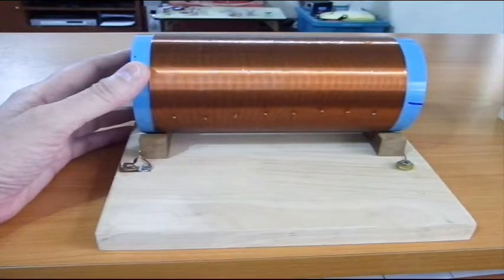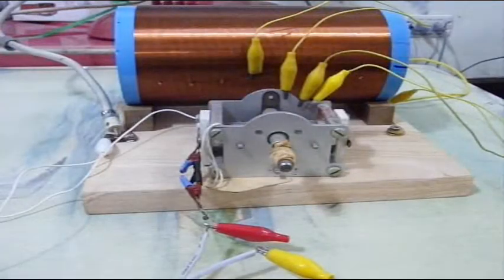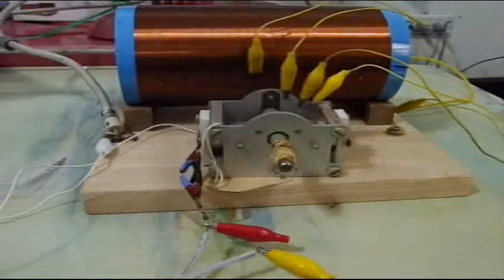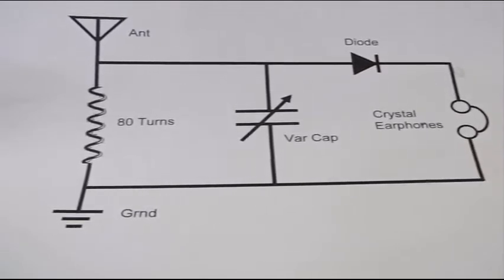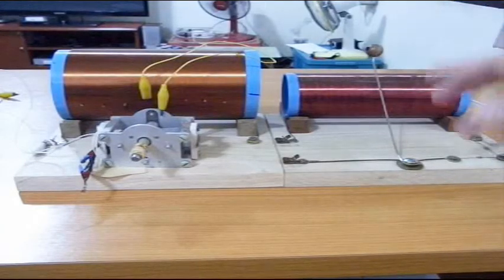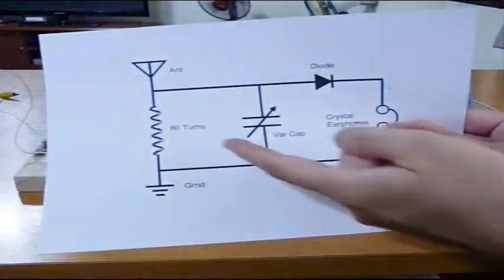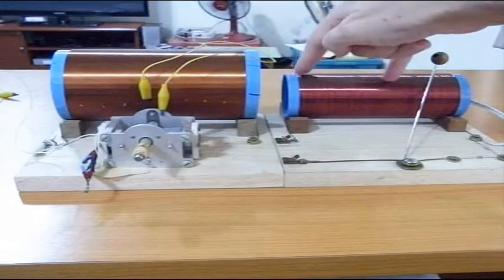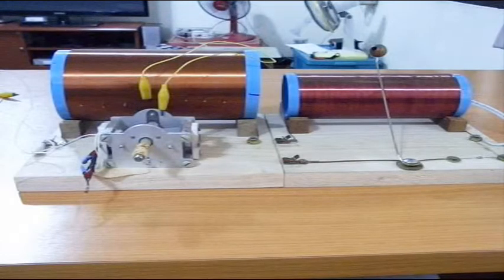Popular Crystal Radio Design That's a Waste of Time - And Why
This design can be found all over the internet, but it does not work any better than a diode and an earphone hooked to an antenna.  We compare this common design to the modified Boy Scout version.  And my opinion on why this popular design does not work well.

There's a comparison of circuit diagrams at the end of the video.

Don't spend hours building this common crystal radio design only to get one faint station, or none at all. In this video, we see why one of the most popular crystal radio circuits found online is a complete waste of time. Using a fast-swap experimental test rig, we demonstrate step-by-step why this well-known design fails and compare it directly to the modified Boy Scout radio, which is a proven radio that can receive many stations with the same parts. We’ll walk through the coil, capacitor, and diode wiring, show real test results, and explain how inductance and capacitance affects performance. Whether you’re a DIY experimenter, electronics hobbyist, or just curious about classic radio technology, this video will save you hours of frustration and help you build a crystal radio that really works!